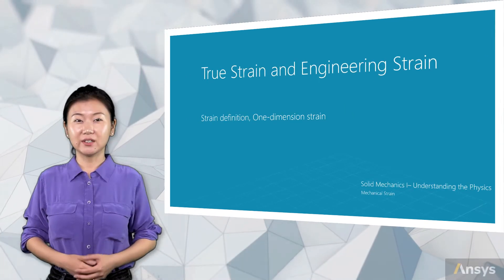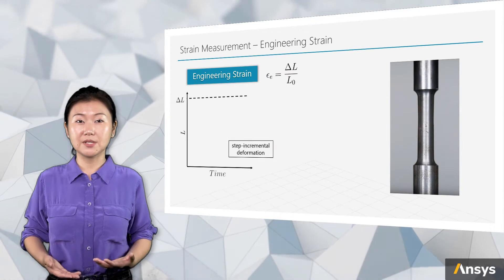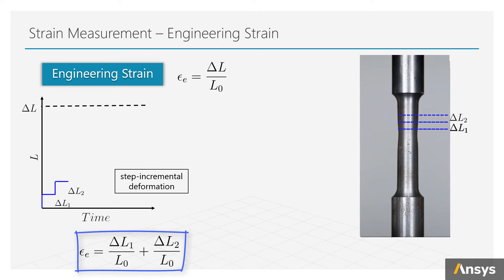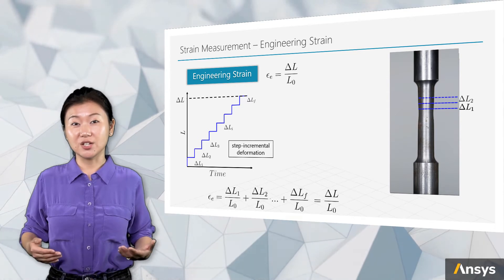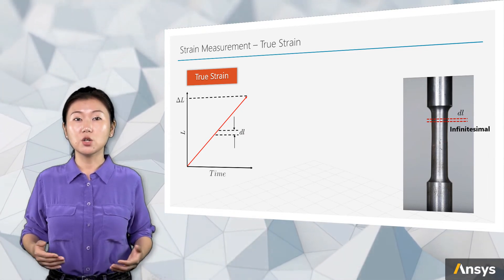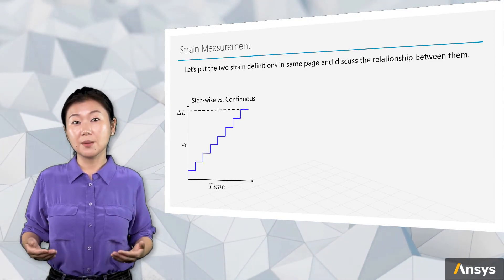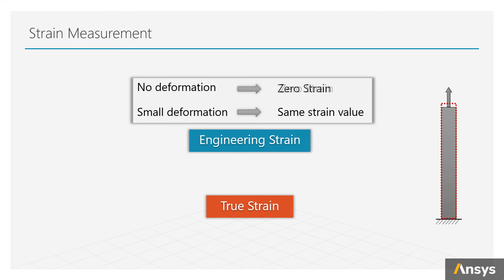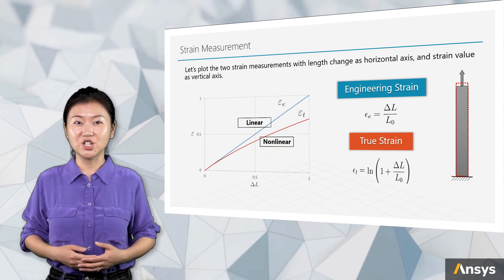Engineering Strain — Lesson 3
This video lesson delves into the differences between engineering strain and true strain, and the mathematical expressions that define each. It is part of the Ansys Innovation Course: Mechanical Strain in Deformation Analysis. To access this and all of our free, online courses — featuring additional videos, quizzes and handouts — visit Ansys Innovation Courses